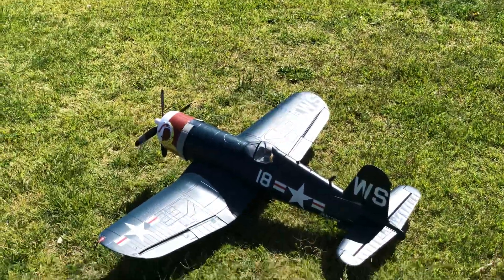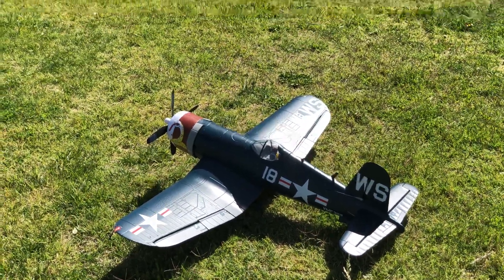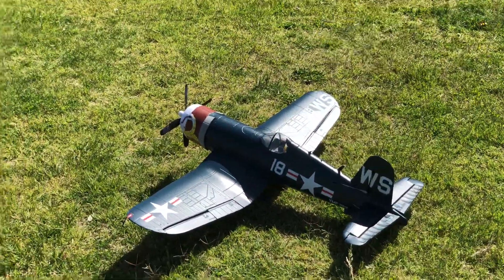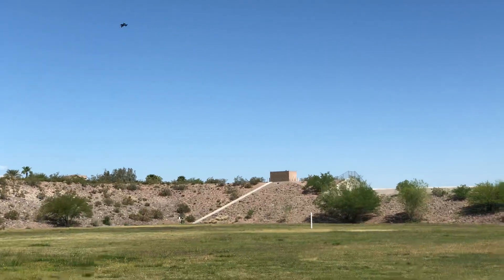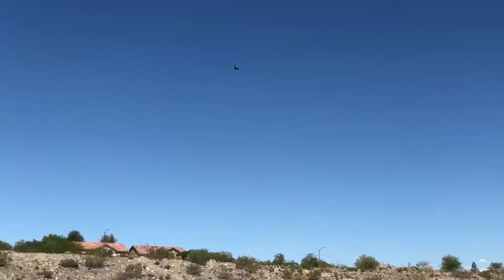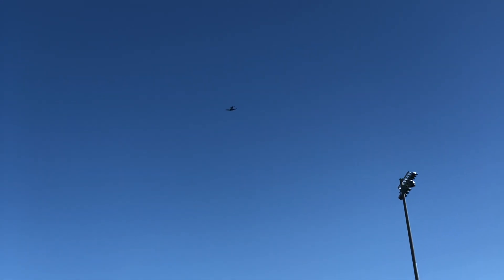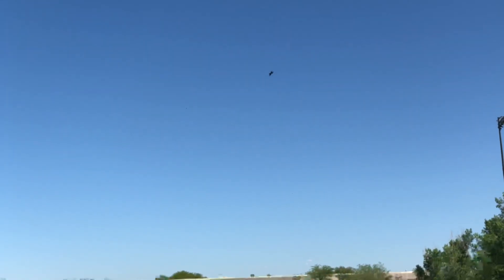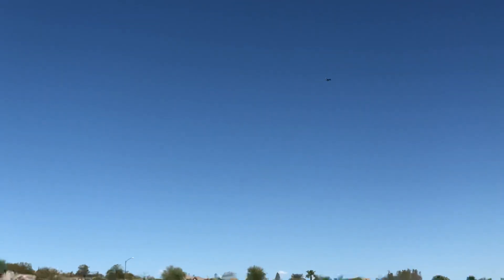Arrows RC Corsair Maiden Fail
About a minute and a half into the flight, I lost all power. Actual crash is off camera, but you can hear the motor start making noise...